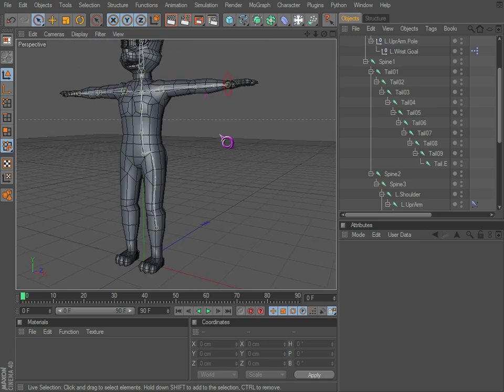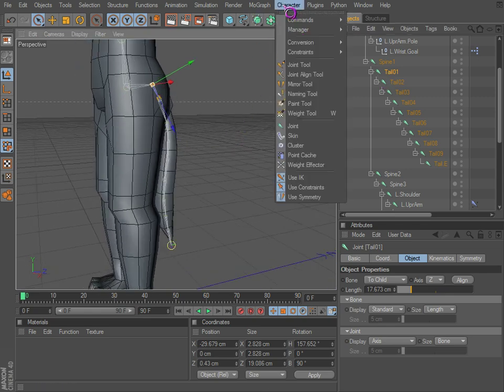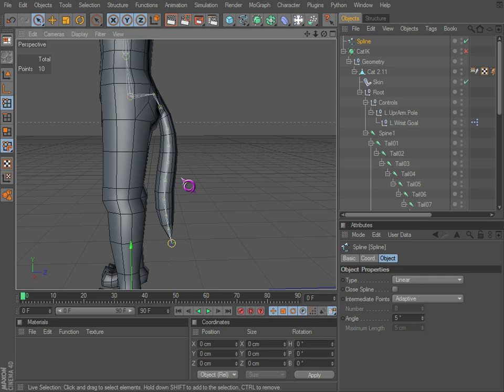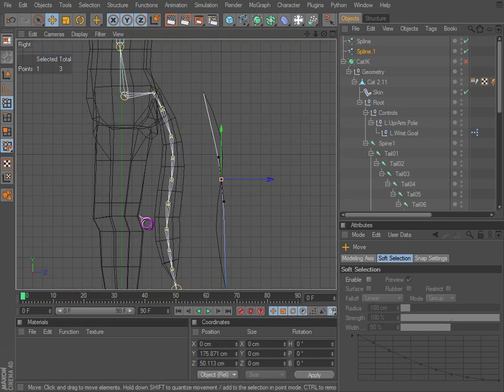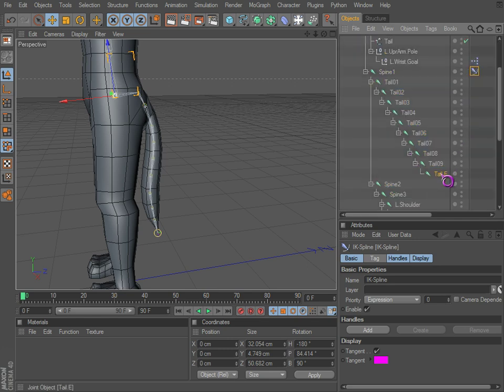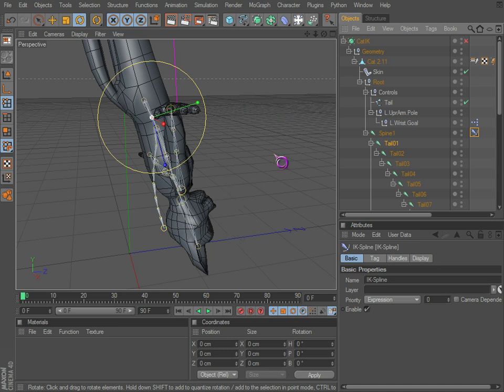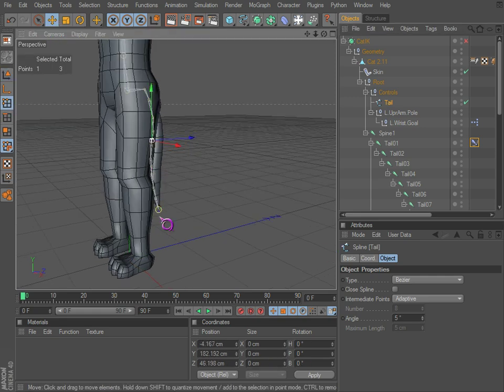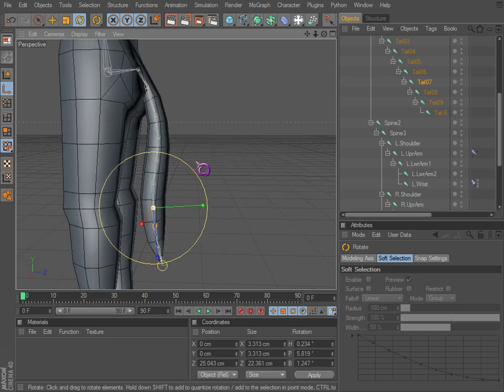Cinema 4D Rigging 05 - Creating an IK-Spline with Controls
This tutorial describes how to setup an IK-Spline with controls to use for animation.